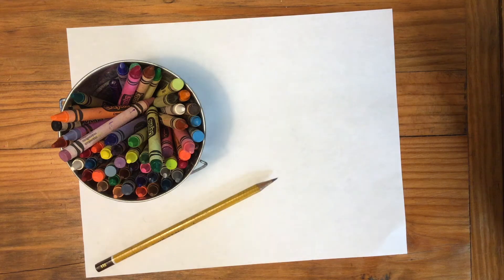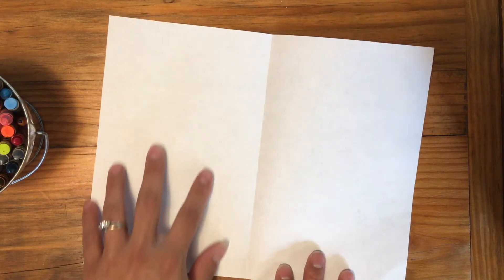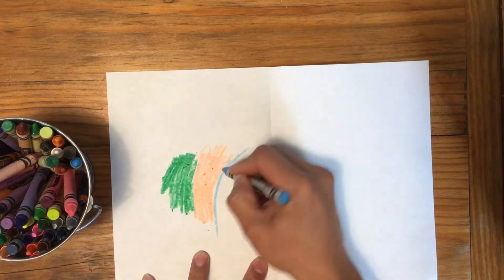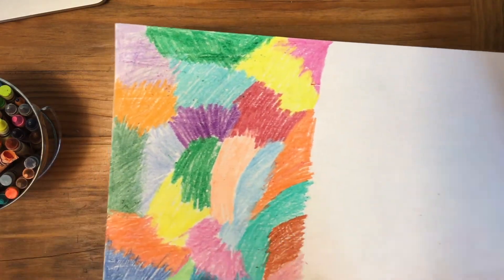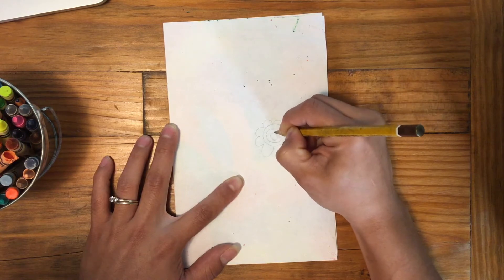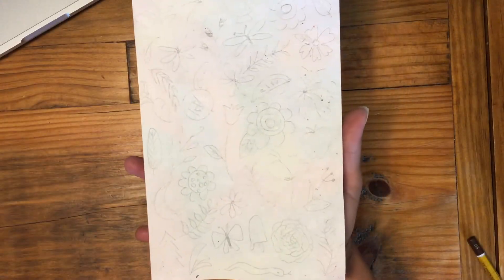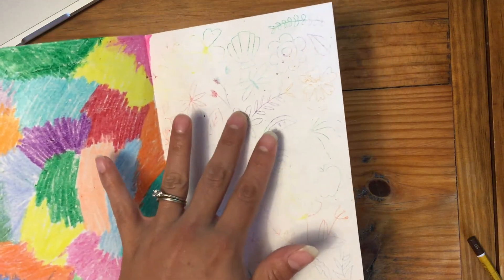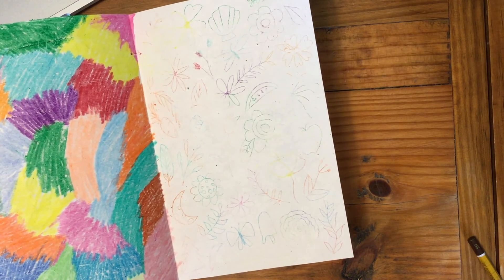Doodle with Rainbow Transfer Paper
This quick and easy art is great for all ages, from the rainbow happy kindergartener to the meditative doodler.

Remember the endless fun of transfer paper when you were a kid? Now make your own with simple supplies at home. All you need is paper, crayons, and a sharpened pencil.

If you need a time filler or a calming activity to wind down (for a kiddo or yourself!) this is a great go to.